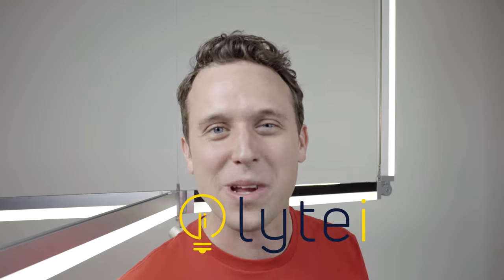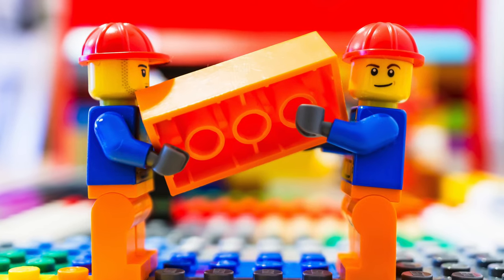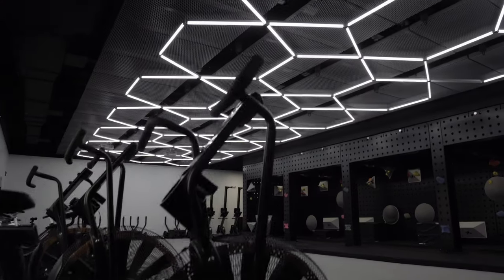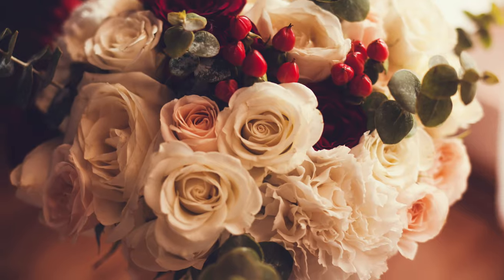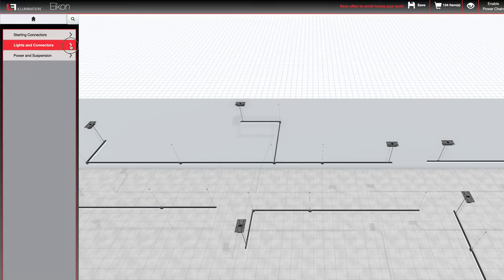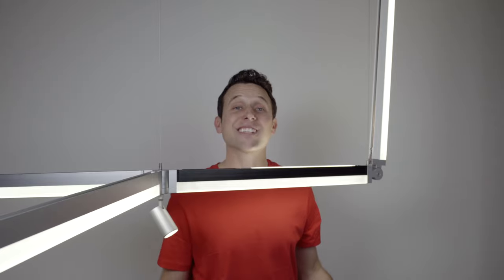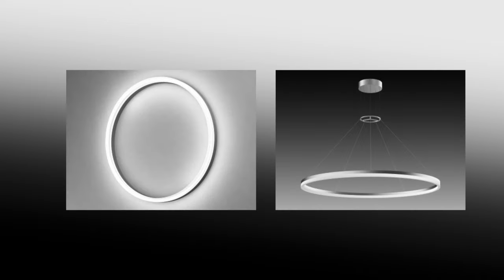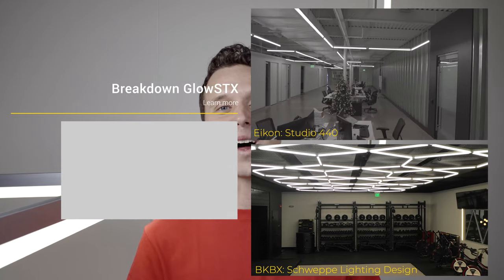It's your world with GlowSTX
GlowSTX Highlights:
- Configurable lines and curves
- Separate switching (3 channels total)
- Low voltage
- Dynamic connectors
- Spotlight module
- up to 800 lumens/ft